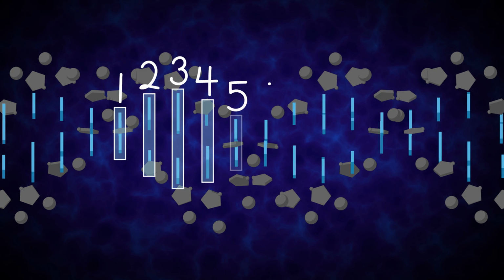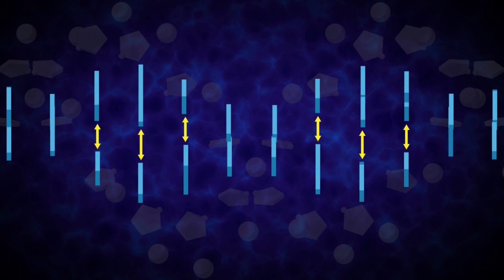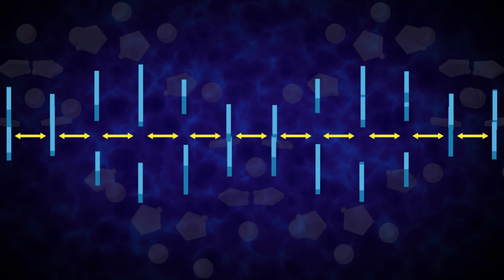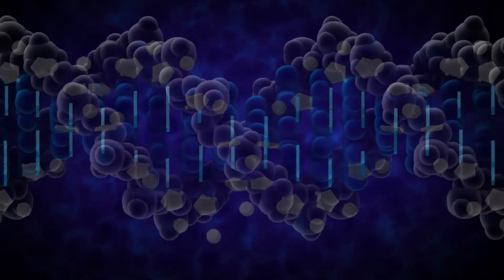What Is DNA?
You may have heard a lot about DNA. DNA stand for Deoxyribonucleic Acid. Individual pieces of DNA formed the gene, and then collectively they comprise the entire genome.